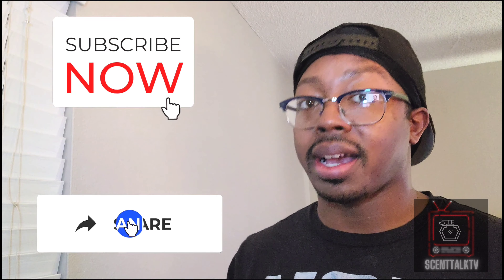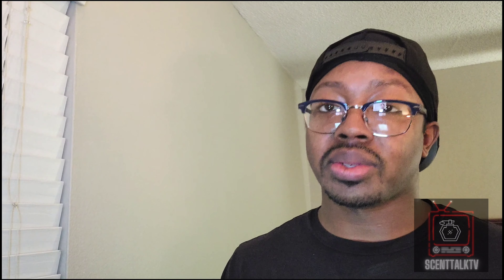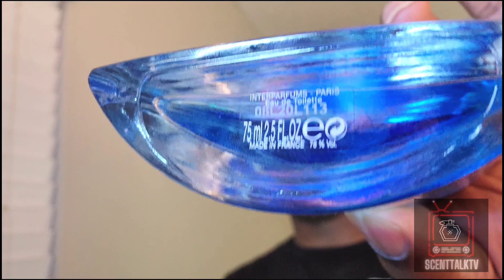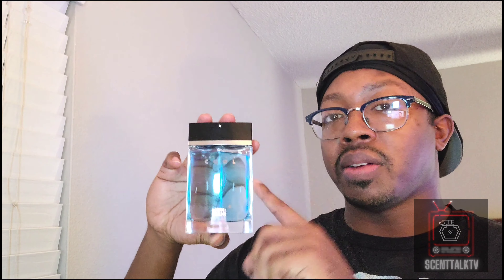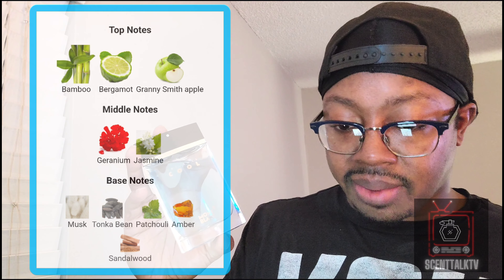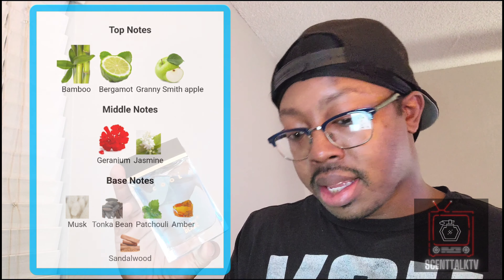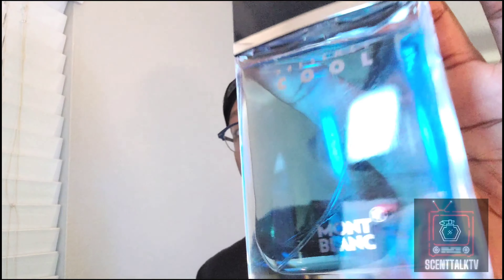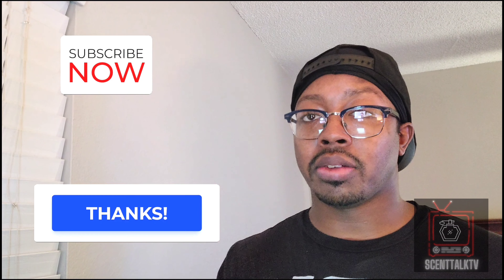Mont Blanc Presence Cool | Fragrance Review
Mont Blanc has dropped the ball on a few fragrances as of late but what about this discontinued bad boy? Hidden Gem???